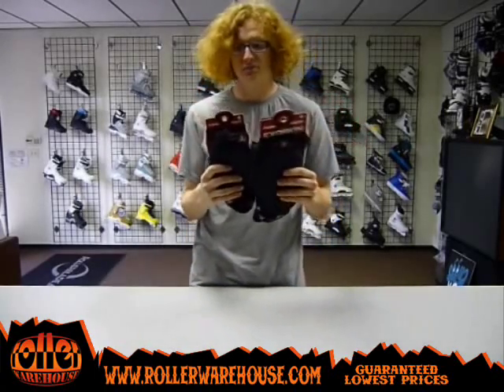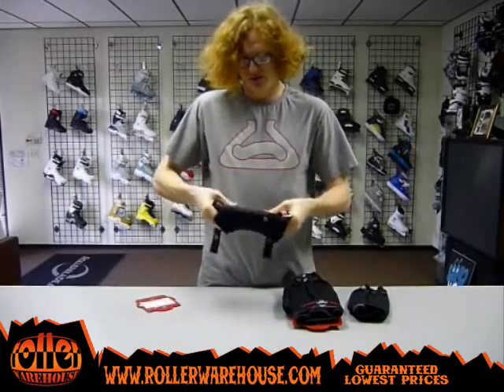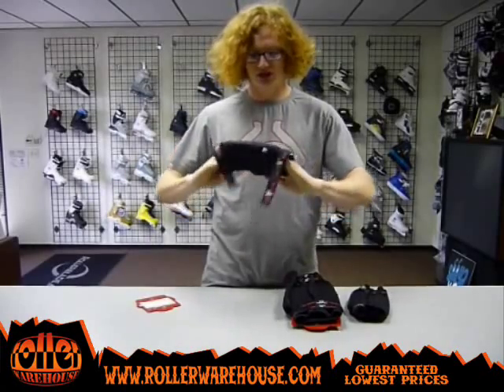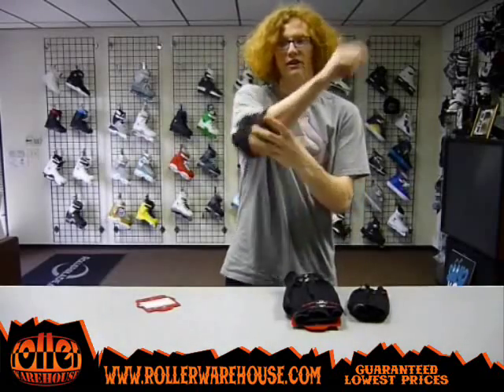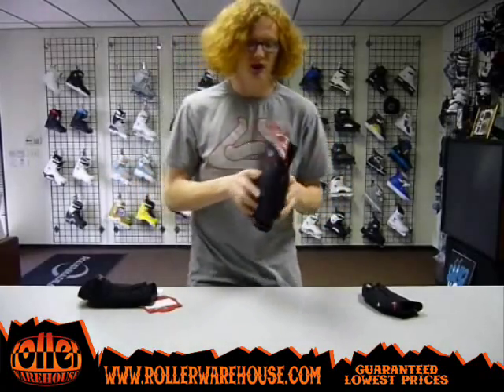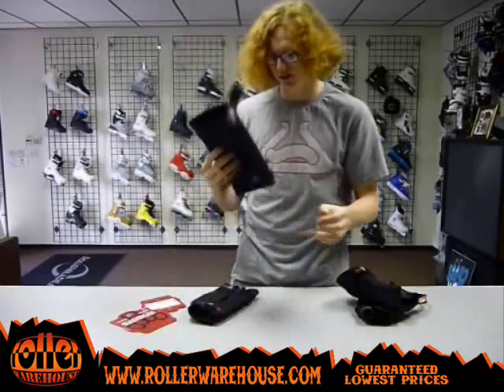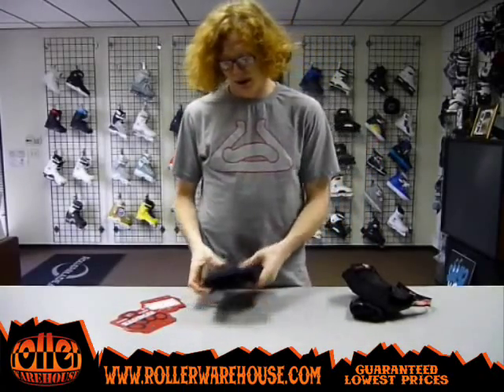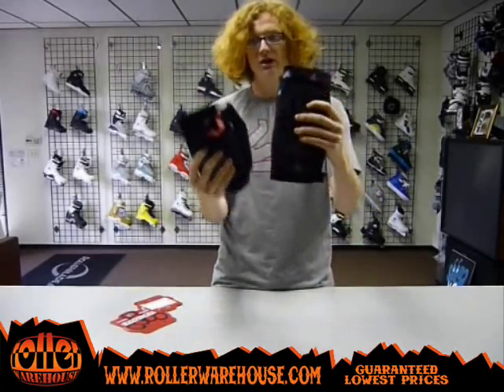Triple 8 Exoskeleton Knee and Elbow Pads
David gives you a closer look at the new Triple 8 Exoskeleton Knee and Elbow Pads.